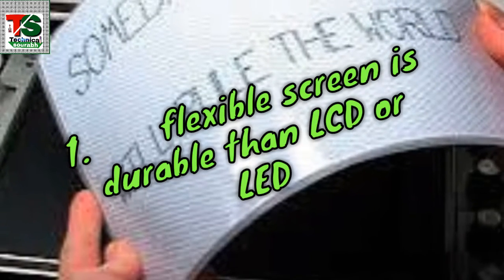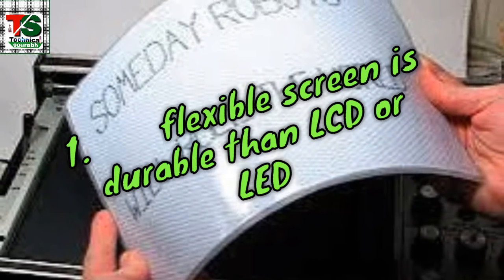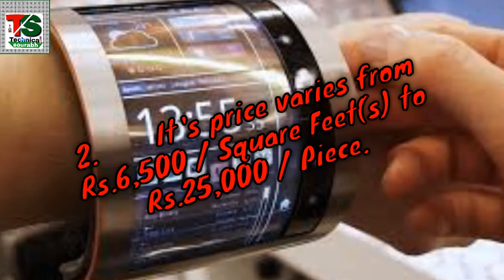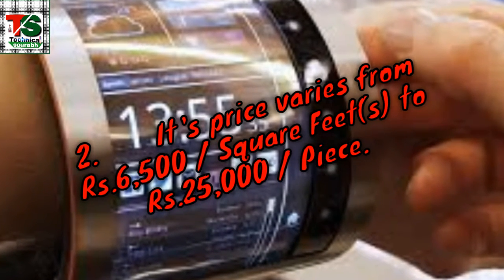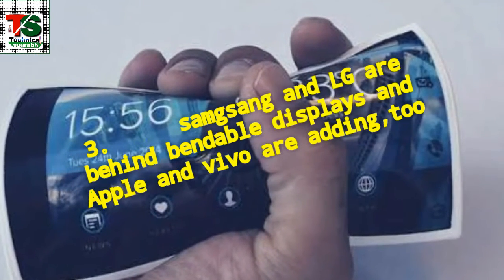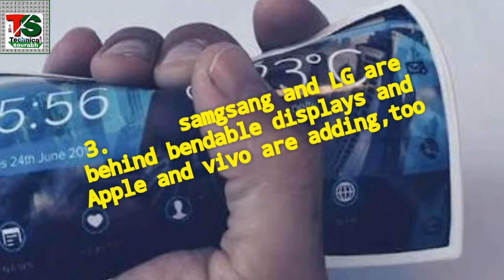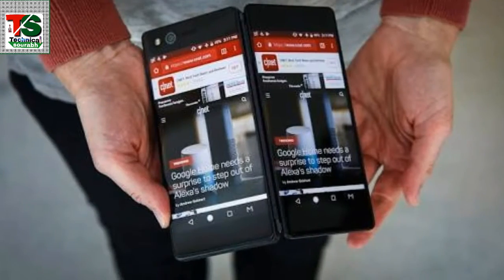Future comes true ll folding phone Samsung ll flexible display ll Apple, vivo, LG, samsung in race.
Hi friends,
   This is sourabh this video is on how our future is coming near our eyes 👀.

Follow on:-